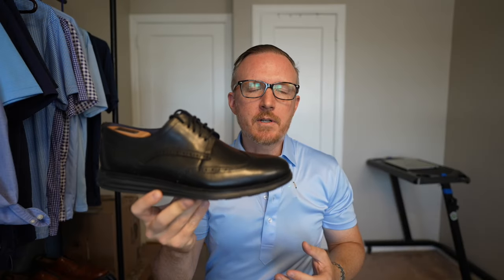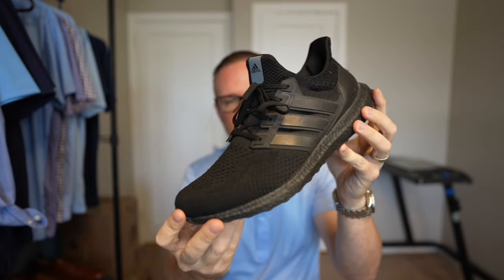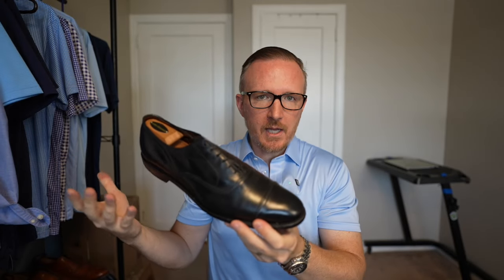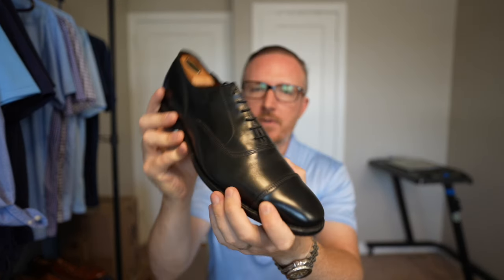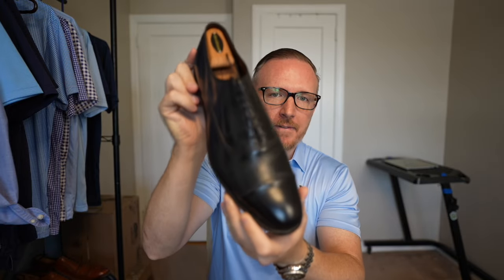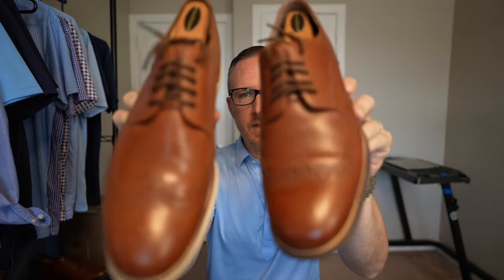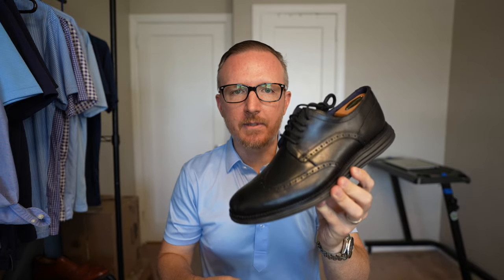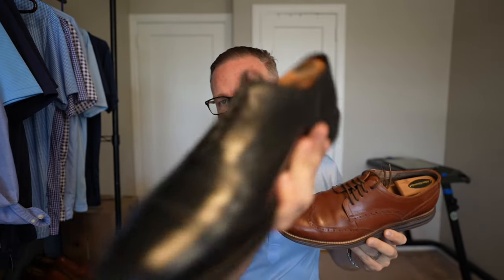A Pointless Shoe? Cole Haan Original Grand | All Black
Is this the most pointless shoe ever?